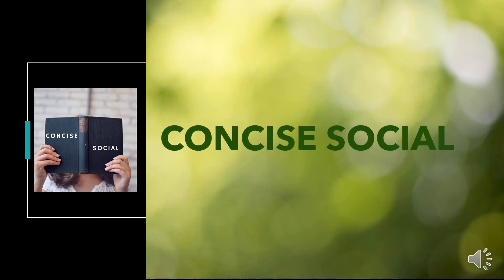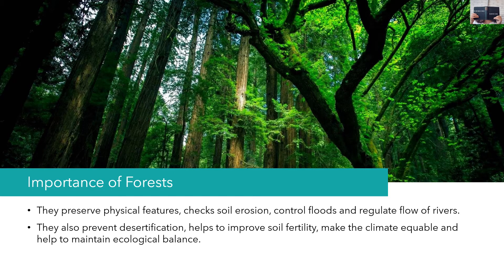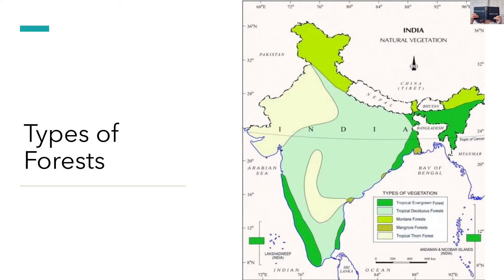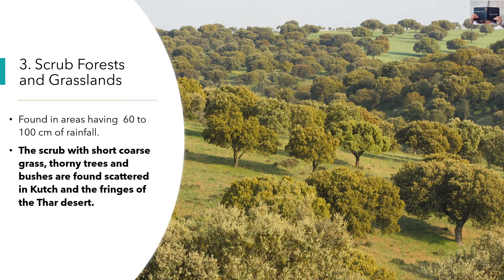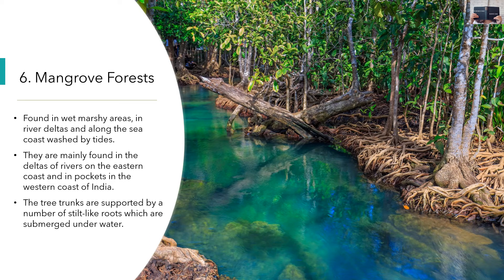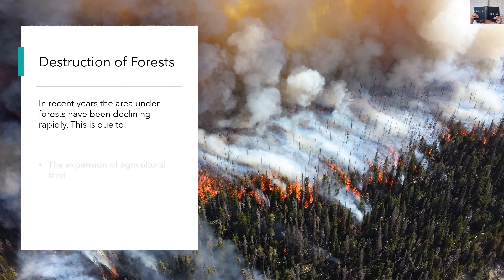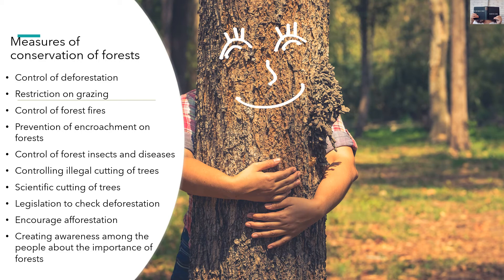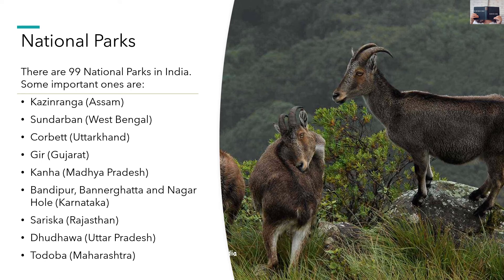10th Social Science: Indian Forest Resources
In this video, we will learn about Indian Forest Resources which is the 5th chapter of Geography. Hope this video will help you in understanding the lesson.